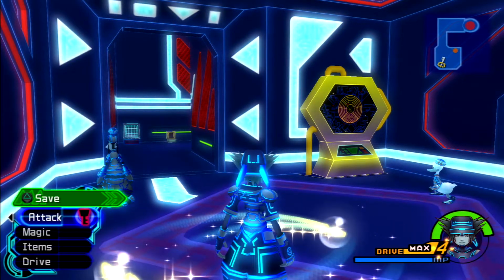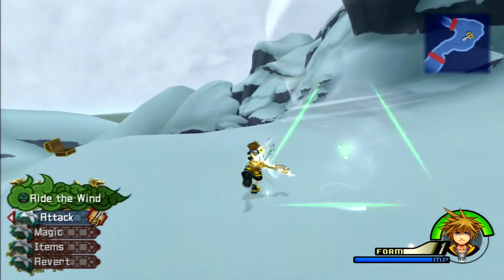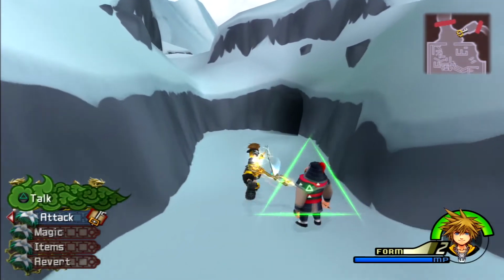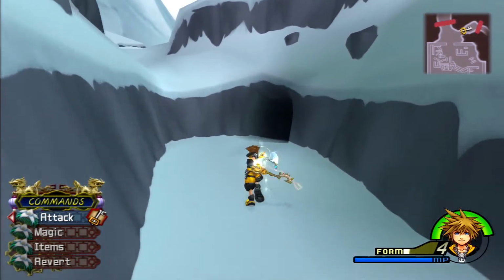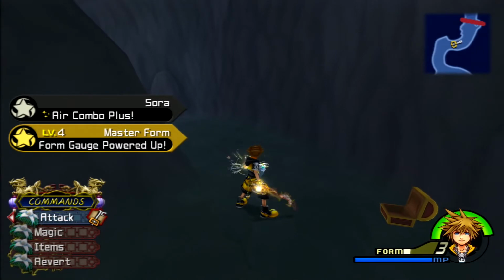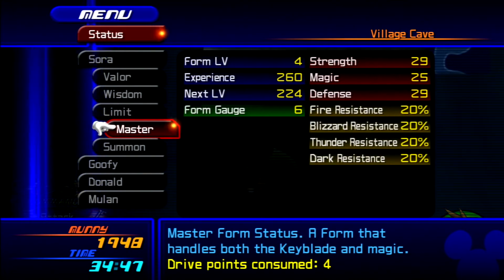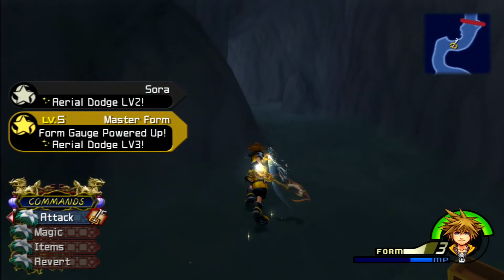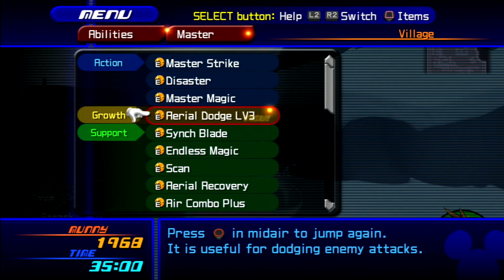Kingdom Hearts II FM [PS3] Commentary #075, Master Form Leveling (Level 1 - 5)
This is video #075 in my playthrough of Kingdom Hearts II Final Mix, part of the Kingdom Hearts HD II.5 ReMIX. This video contains commentary.

This will be a Form leveling video. The adventure will resume in video #079.

Previously, the party figured out the DTD password after meeting King Mickey, and they saved Tron after enduring Sark's Light Cycle minigame. Now, it is time to level up the shiny new Master Form that King Mickey gave Sora.

First, they have to head back to the Research Lab. Then, they can use the Ansem's Study save point to return to the Gummi Ship.

A good place to level up Master Form is near the Village in the Land of Dragons (time 1:33). Master Form gains experience whenever Sora collects drive orbs while in the form. The Oathkeeper is a good weapon to equip, mainly because it increases a Drive Form's duration. The carts in the Ridge and in the Village Cave can be destroyed for drive orbs.

Shortly, Sora reaches Master Form Level 2 (time 4:28). He learns the Auto Master ability for his normal form. Master Form's Form Gauge is powered up to 4.

A little later, Sora reaches Master Form Level 3 (time 8:20). He learns Aerial Dodge LV1 for his normal form. Master Form's Form Gauge is powered up to 5, and the form's Aerial Dodge reaches LV2.

A few minutes later, Sora reaches Master Form Level 4 (time 15:42). He learns Air Combo Plus for his normal form. Master Form's Form Gauge is powered up to 6.

Several minutes later, Sora reaches Master Form Level 5 (time 26:16). He gains Aerial Dodge LV2 for his normal form. Master Form's Form Gauge is powered up to 7, and the form gets Aerial Dodge LV3.

More Form leveling to come.

This video is part of my Kingdom Hearts II Final Mix Playthrough playlist. I am playing the version released as part of the Kingdom Hearts HD II.5 ReMIX compilation for the PlayStation 3 in 2014.

Played on PlayStation 3. Recorded with the Elgato Game Capture HD device and software. Produced with Adobe Premiere Pro CS6.